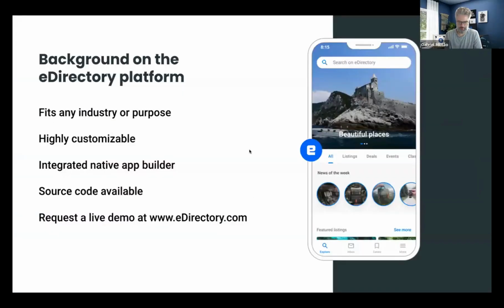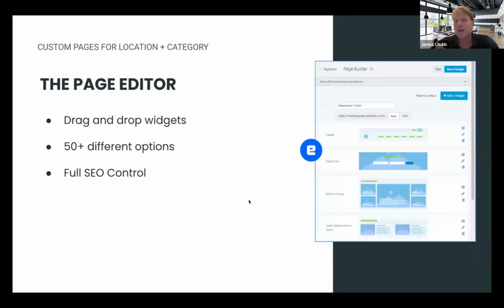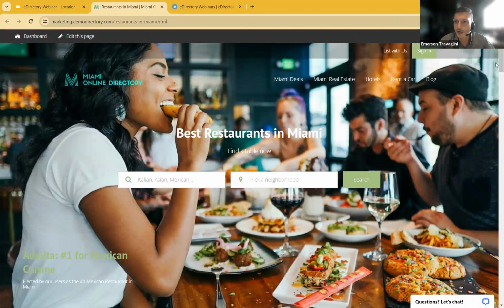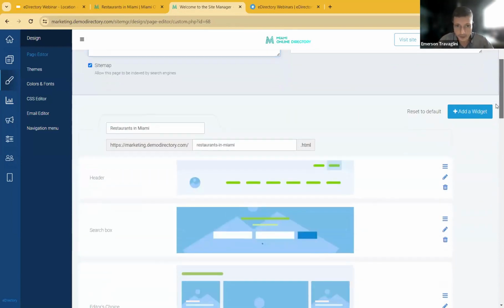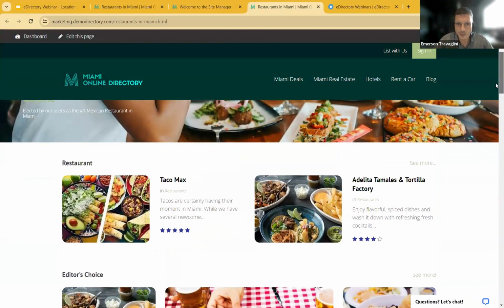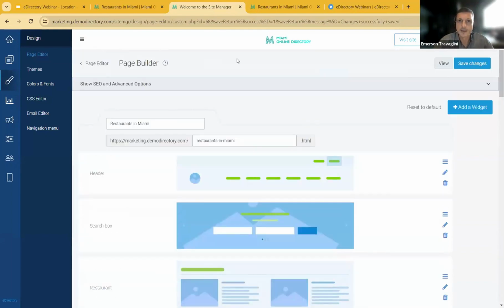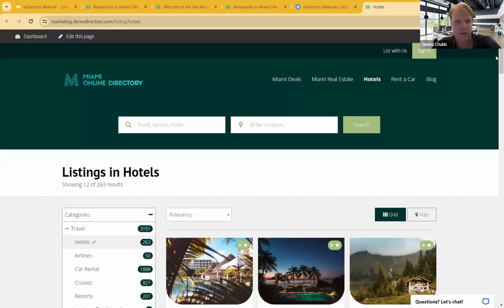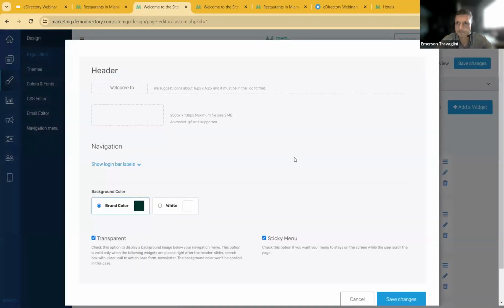eDirectory Webinar - How to Create Location + Category Pages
Learn how to strategically design and optimize custom pages that seamlessly integrate location and category information. This session will provide practical insights and actionable tips to enhance your digital footprint. Don't miss out on this opportunity to elevate your SEO and attract the right audience.